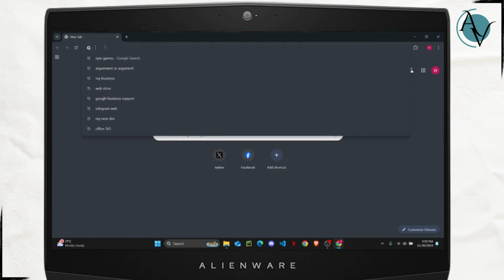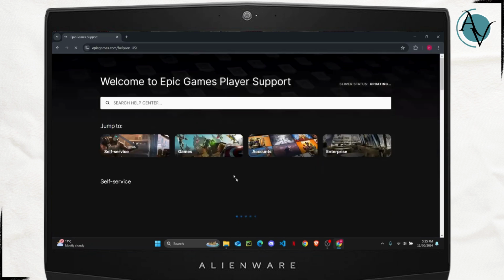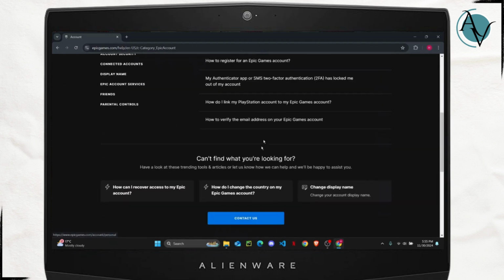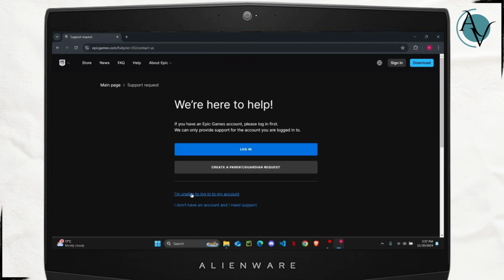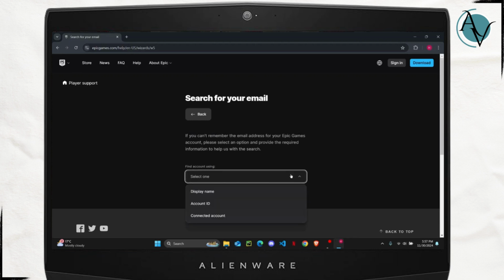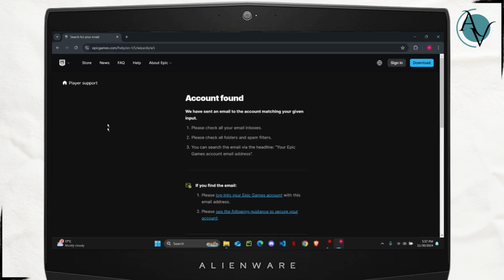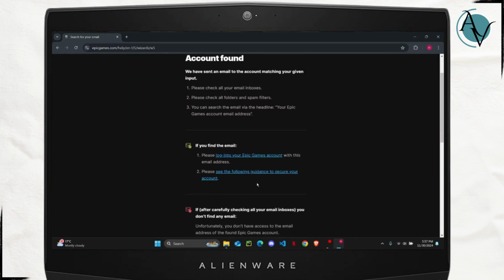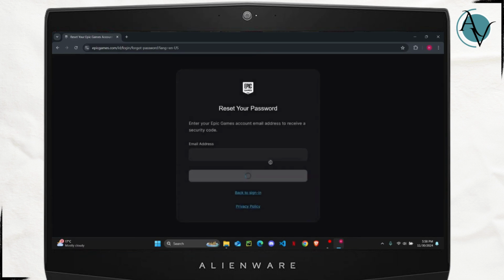How to Log In into Epic Games with Username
Learn how to log in into Epic Games with username in this easy-to-follow tutorial. Whether you're recovering your account or simply accessing your Epic Games profile, this guide walks you through the process step by step.

In this video, you'll discover how to log in into Epic Games account using username and how to recover your account with a username. Perfect for anyone needing a quick and reliable way to access Epic Games using their username!

Timestamps:
0:00 Introduction
0:15 Step 1: Navigating to the Login Page
0:40 Step 2: Entering Your Username
1:10 Step 3: Completing the Login Process